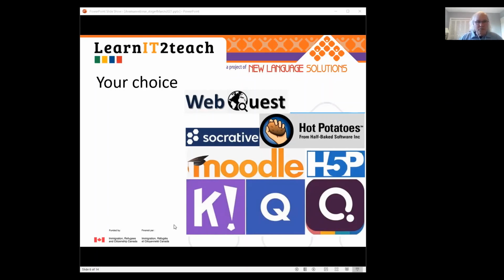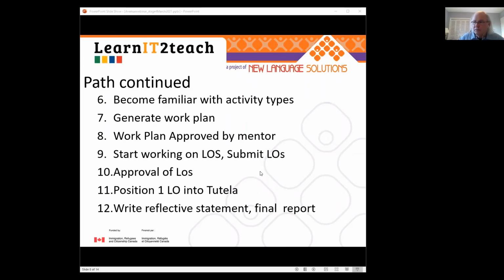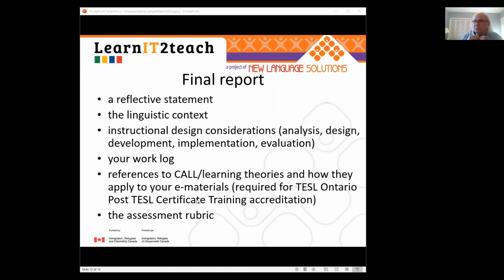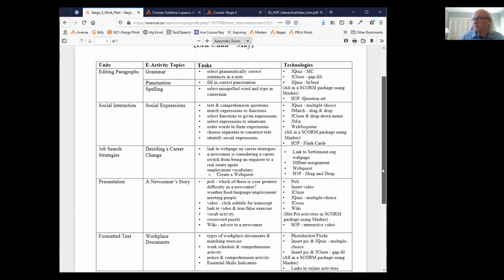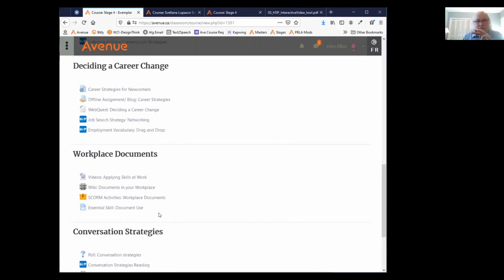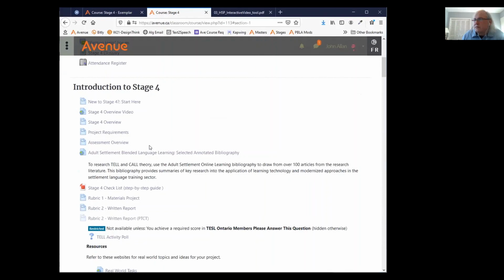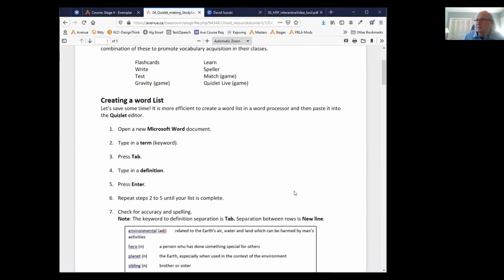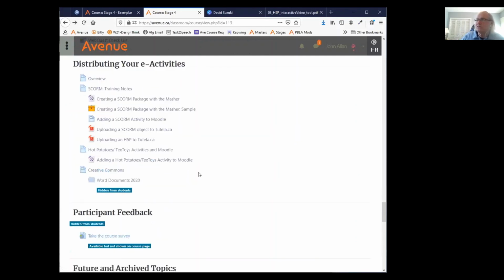Exploring LearnIT2teach Stage 4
An overview of LearnIT2teach Stage 4 is provided in this webinar by LearnIT2teach developer and mentor John Allan.  In Stage 4, teachers master the creation of their own e-activities and the skills needed to upload them to the Tutela.ca digital repository where they can be shared with other professionals across Canada. Stage 4 participants are encouraged to create their own self-correcting ESL exercises using H5P, Hot Potatoes and TextToys.Teachers are introduced to project-based learning and webquests. Third Party, Web 2.0 tools are harnessed to generate learning objects that can be used in language instruction.